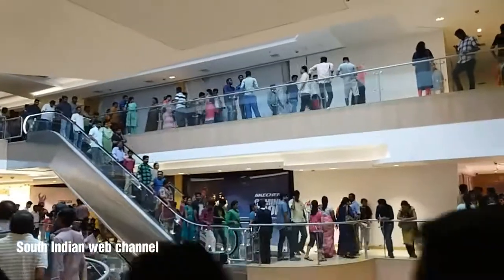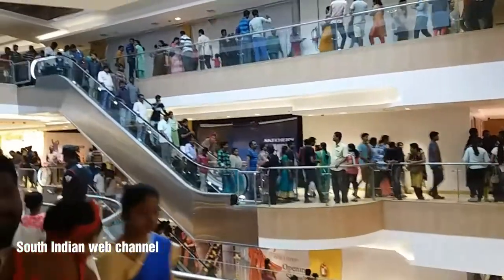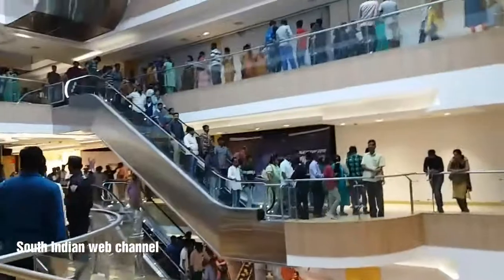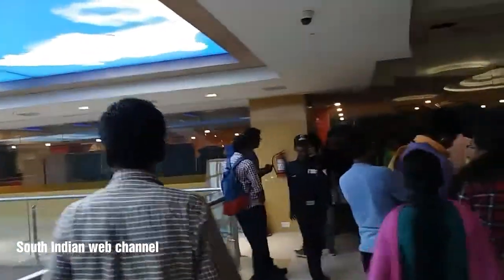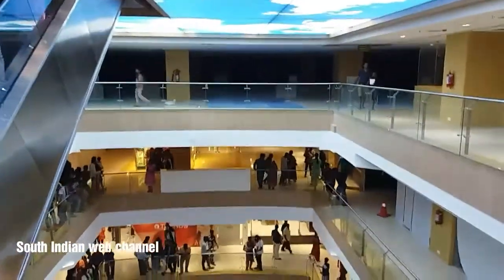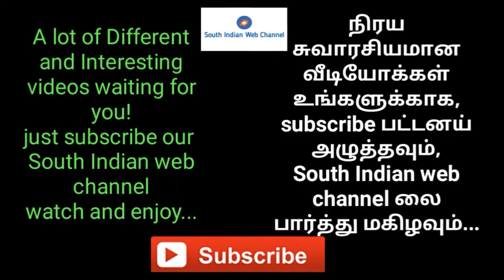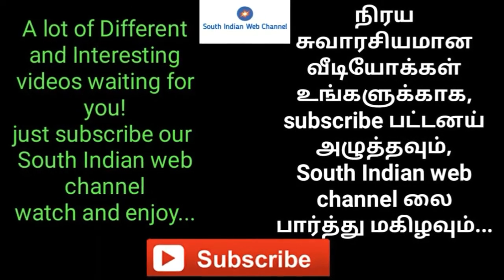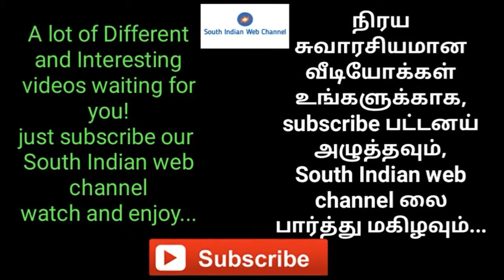Providence mall in Pondicherry / Mall in Pondicherry review 4